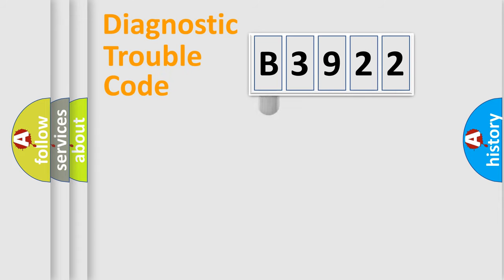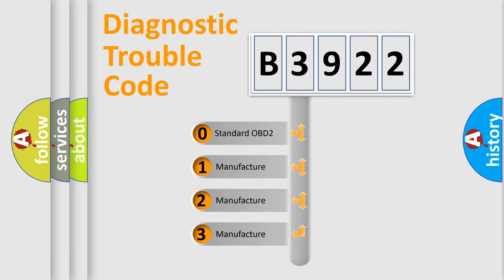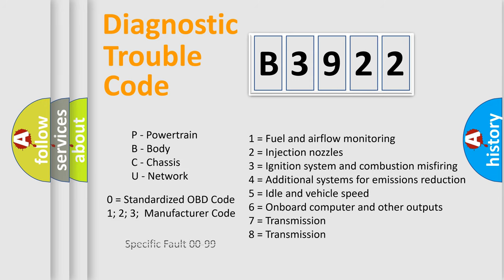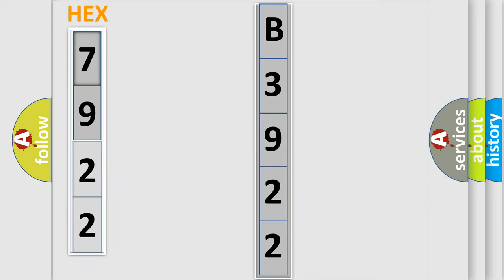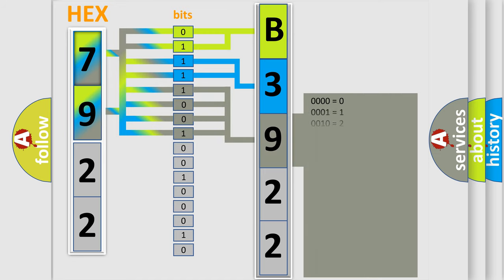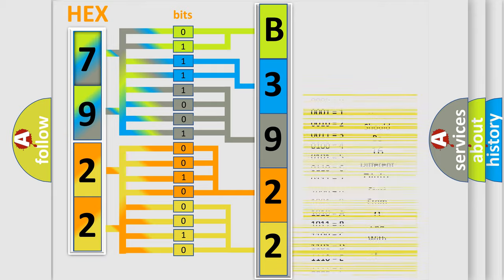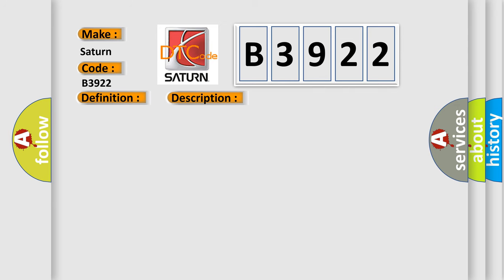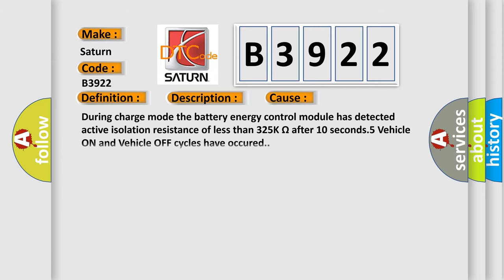DTC Saturn B3922 Short Explanation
Contents:
0:21 Basic DTC analysis according to OBD2 protocol standard.
1:48 Insight into programming
2:58 A diagnostically understandable description of the Diagnostic Trouble Code
3:05 Basic error definition

Make:
Saturn
Code:
B3922
Definition:
Battery Charging Voltage System Isolation Lost
Description:
P1F0E The hybrid powertrain control module 2 and battery energy control module are awake and communicating The vehicle is in Charge Mode Only for 10 seconds.Heating or cooling modes are not active.
Cause:
During charge mode the battery energy control module has detected active isolation resistance of less than 325K Ω after 10 seconds.5 Vehicle ON and Vehicle OFF cycles have occured.